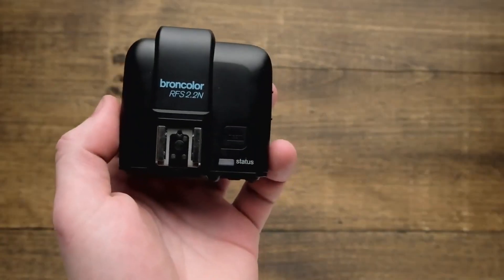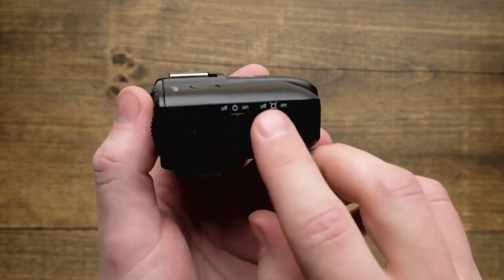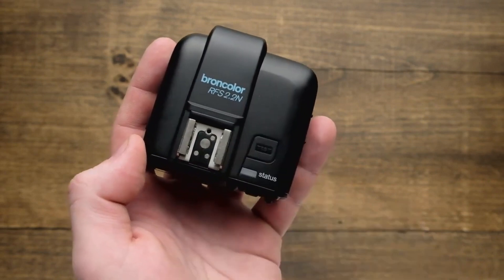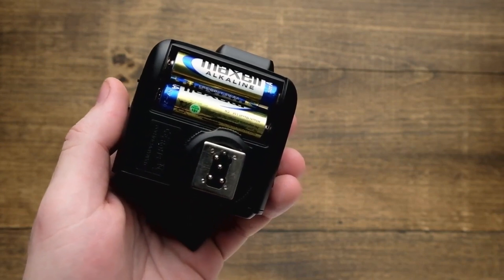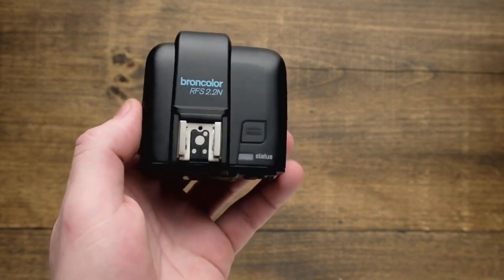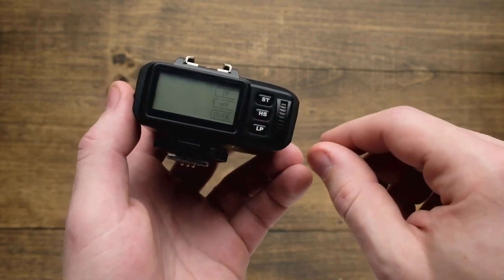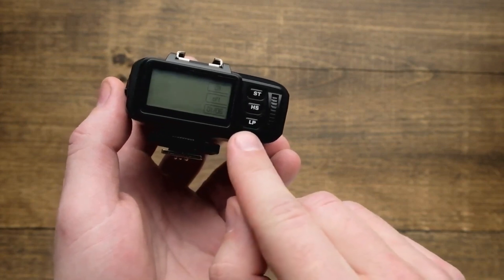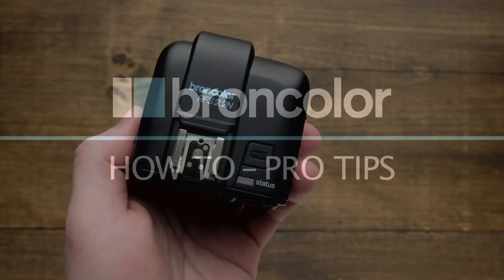RFS 2.2 Transmitter Physical Overview | broncolor How To - Pro Tips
broncolor RFS 2.2 transceivers operate as remote controls or radio flash triggers for one or more broncolor power packs or monolights equipped with an RFS 2 interface.

In this video we take a quick look at the physical attributes of the transmitter so you can start to get familiar with this powerful tool.

What else do you want to know about broncolor products and solutions?